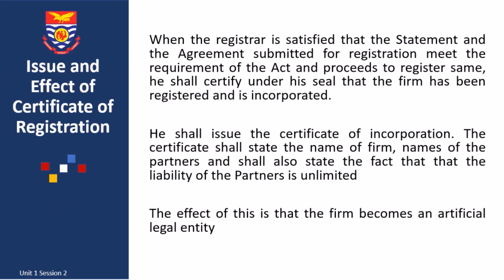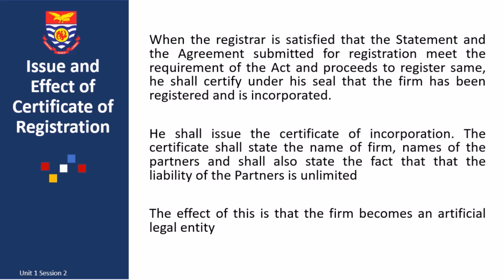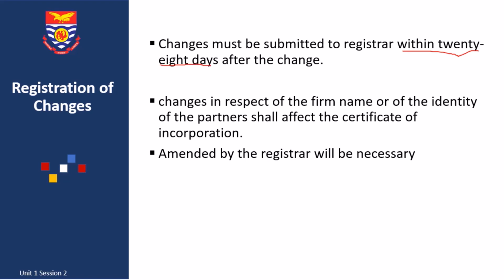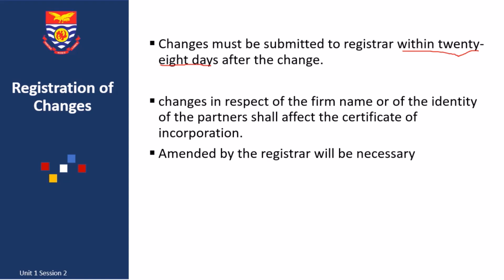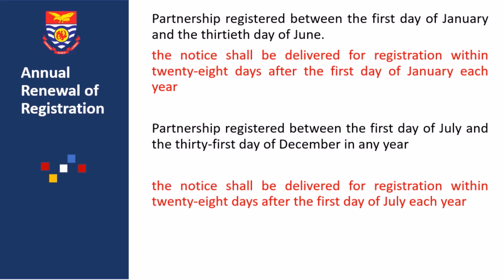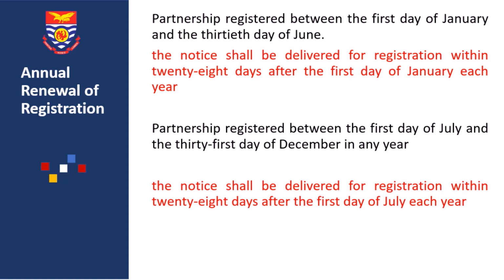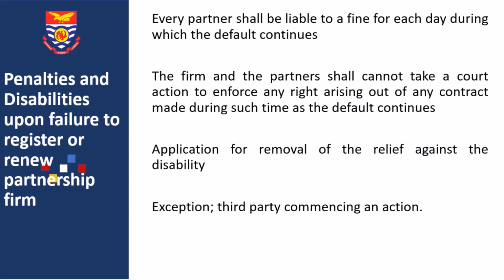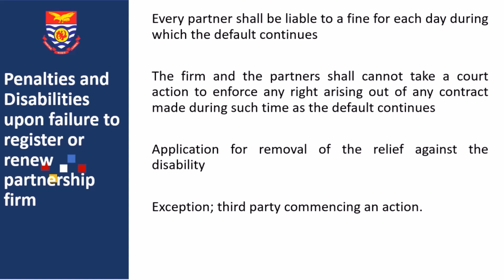Unit 1 Session 2